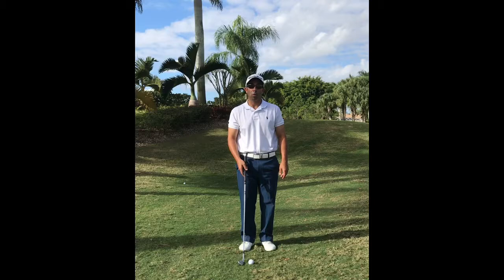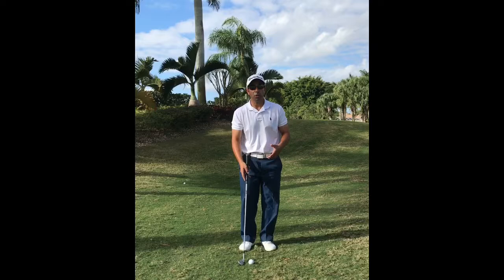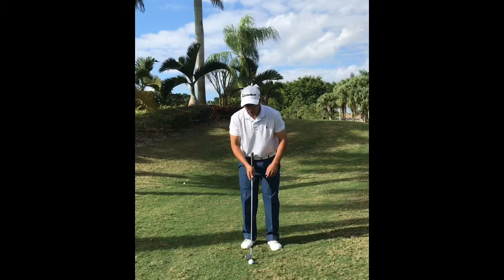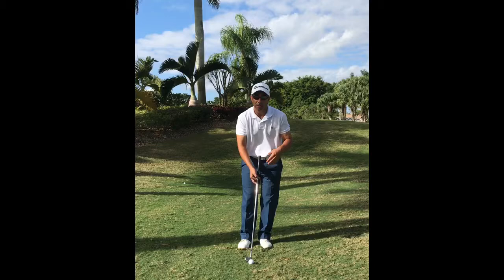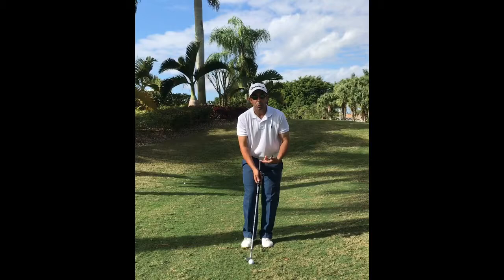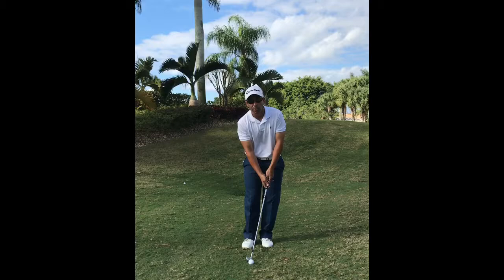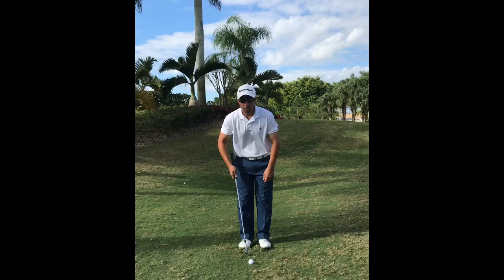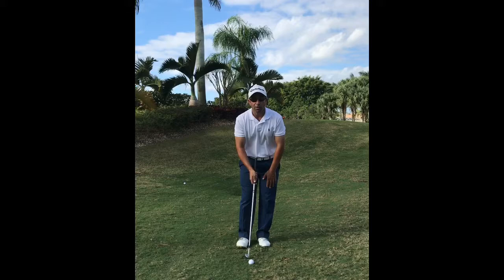Beginner Chipping Fundamentals